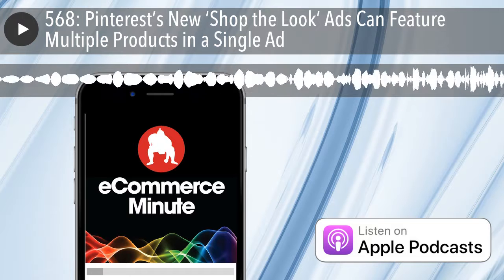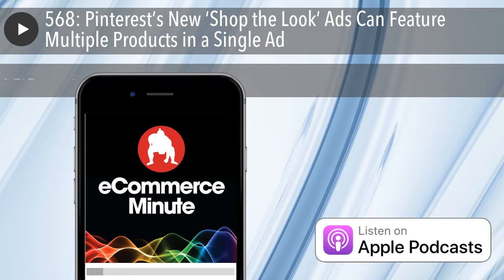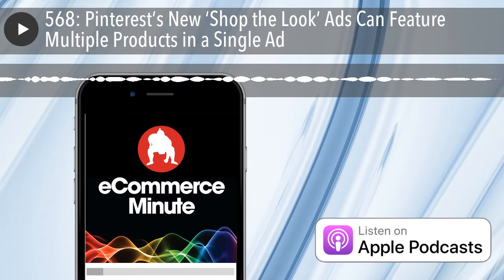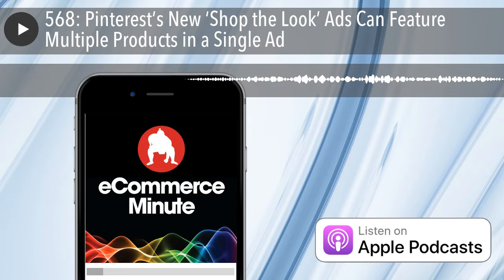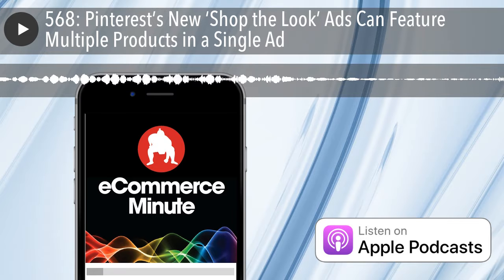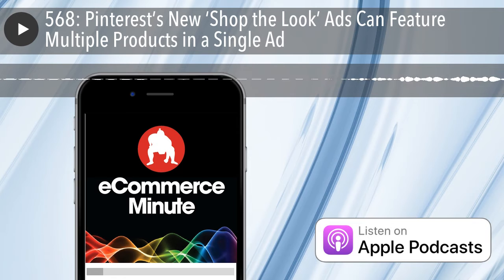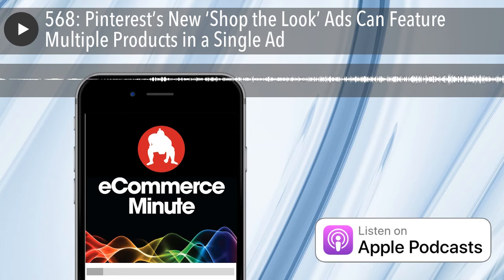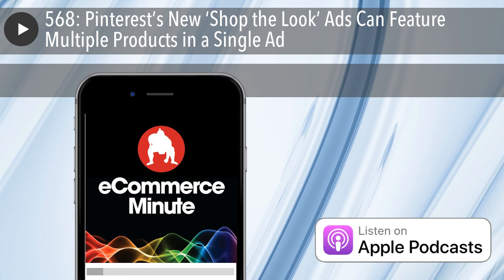568: Pinterest’s New ‘Shop the Look’ Ads Can Feature Multiple Products in a Single Ad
Pinterest recently announced their Shop the Look ads are in a new collections format for mobile. These revamped ads allow retailers to feature multiple products in one ad.